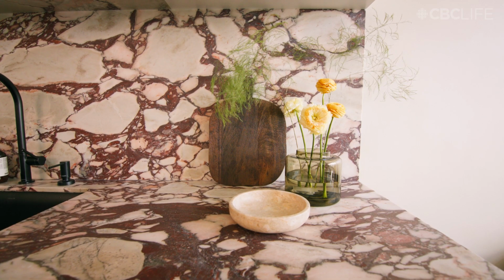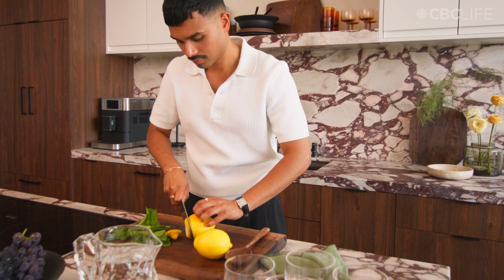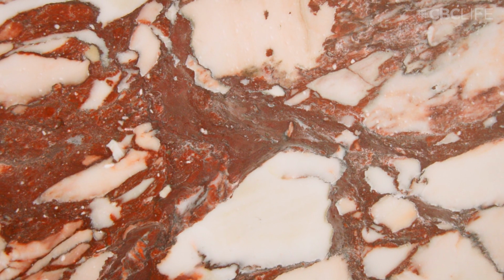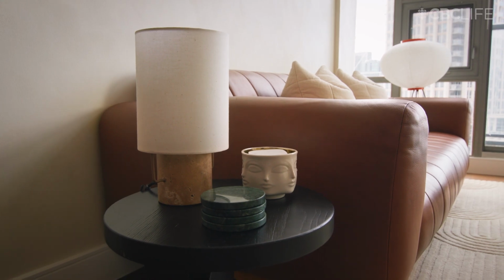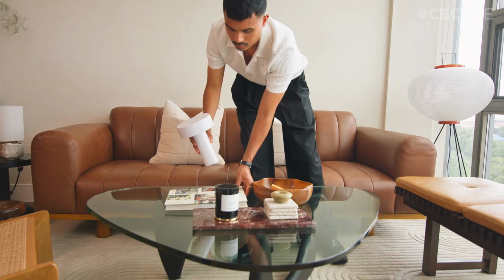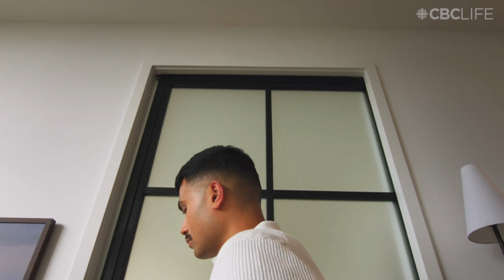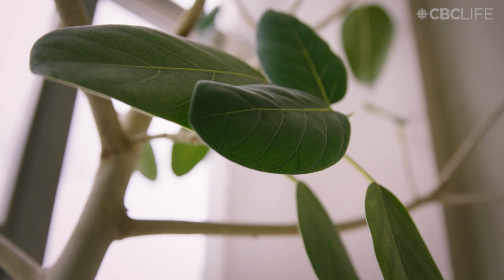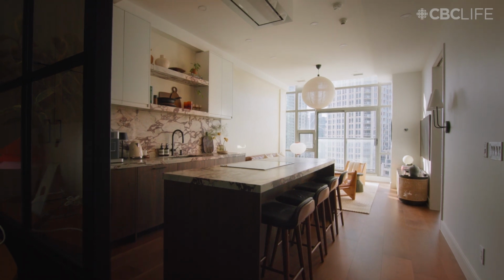Inside a 700-square-foot condo with Japandi influences and floor-to-ceiling windows | On the Inside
When home and design content creator @abhishek.dekate found his condo in downtown Toronto’s Fort York neighbourhood, it was “love at first sight.” But as much as he loved the space — particularly its floor-to-ceiling windows — he had a very specific vision for its transformation. Now, as the first feature in CBC Life’s new house tour series, On the Inside, he’s sharing how he reimagined it with bold, custom upgrades.

00:00 Introduction
01:11 Kitchen
03:38 Living room
05:05 Lamps for mood lighting
06:16 Bedroom